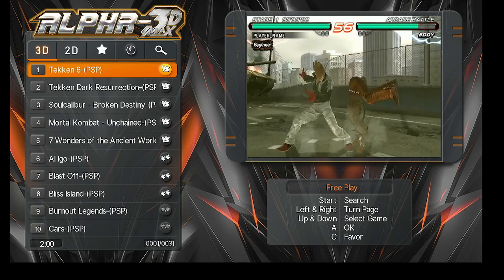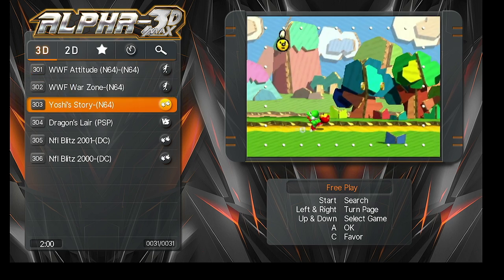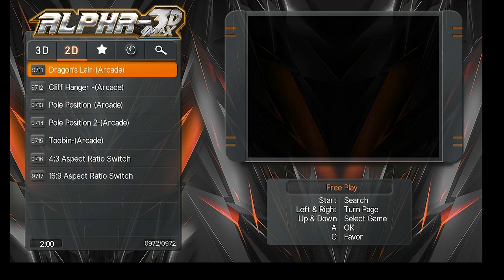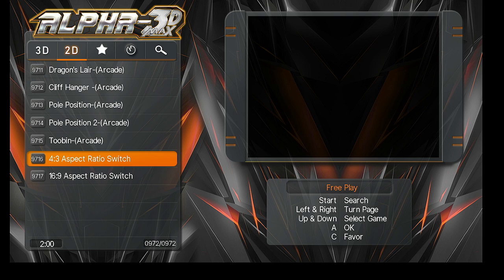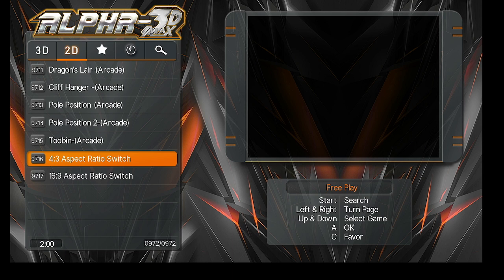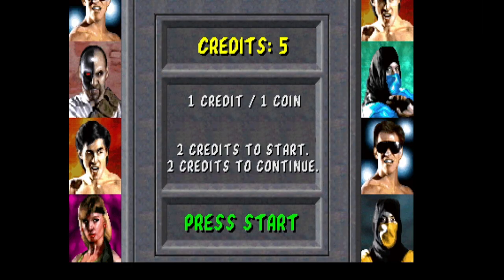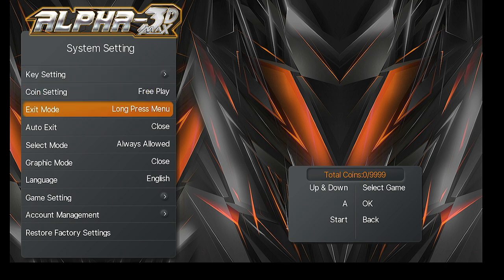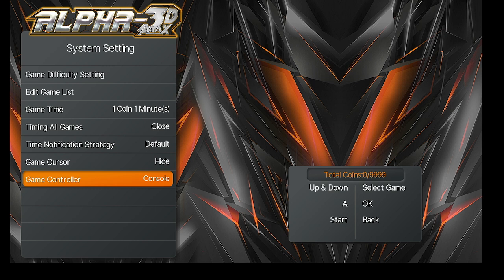Alpha Max 3d software update. Some newly added games and features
Video showing some of the new games and features I added as well as showing some new features from the manufacturer including now being able to use usb gamepads as players 1 and 2 or players 3 and 4 for the Alpha Max 3D game board